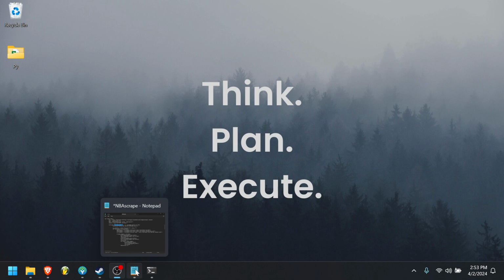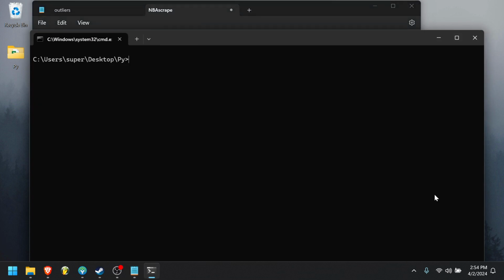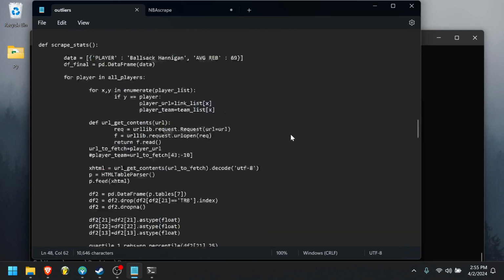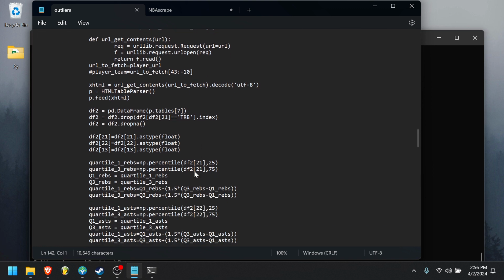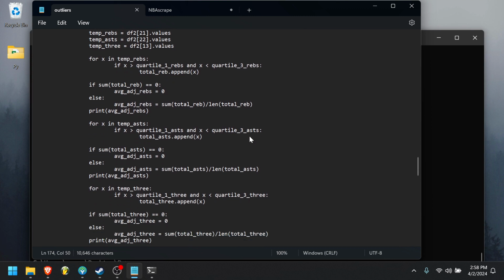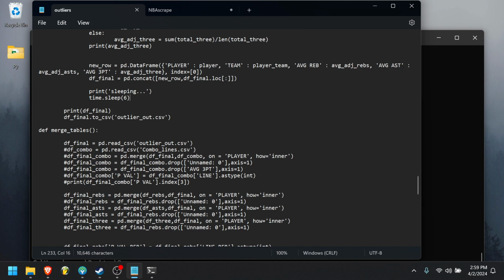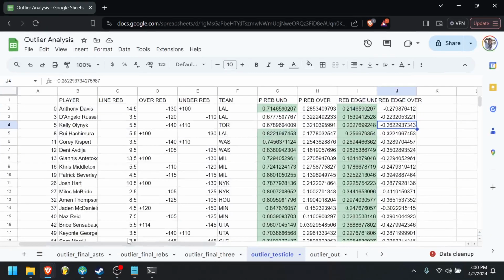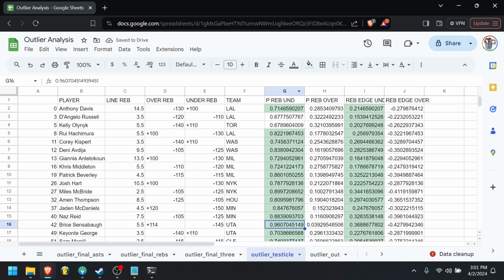Scrape DraftKings NBA Lines with Python for Sports Betting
Using BeautifulSoup and Pandas. Let me know if you guys would like a more in depth video.